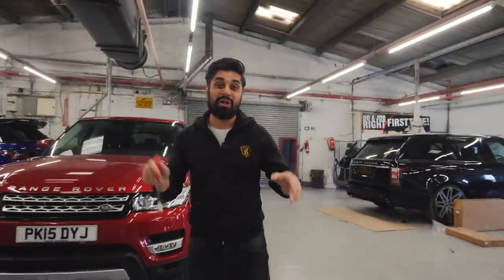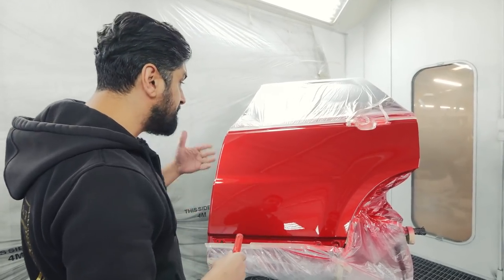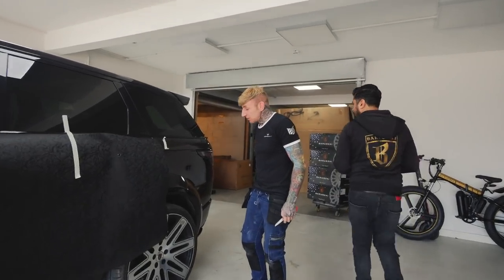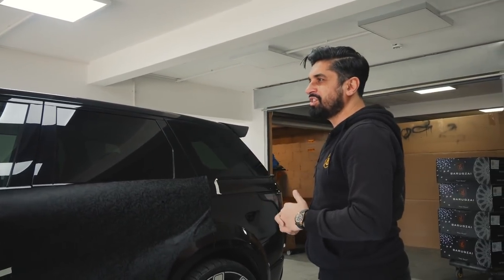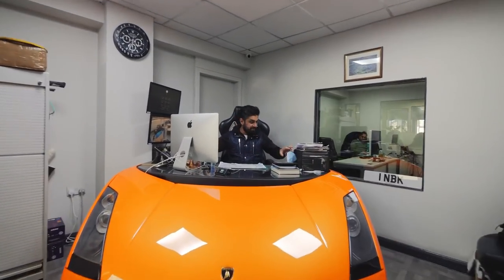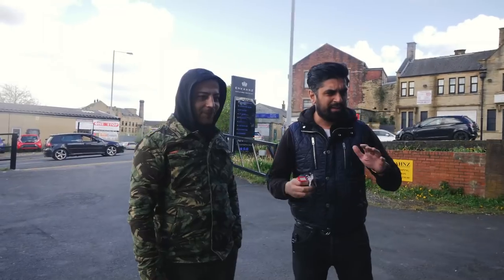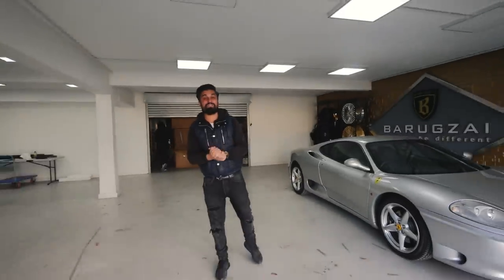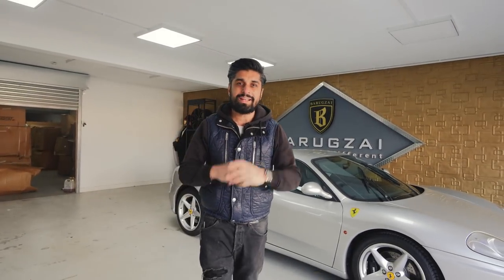CRAZY CAMO WRAP ON RANGE ROVER SPORT!!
This week at Enkahnz HQ,  a customer returns to Nav to change the colour of his car. Nav customises the Range Rover with a crazy camouflage wrap. Watch the full vlog for the transformation.

Follow for more content at :

Instagram.com/Enkahnz

Facebook.com/Enkahnz